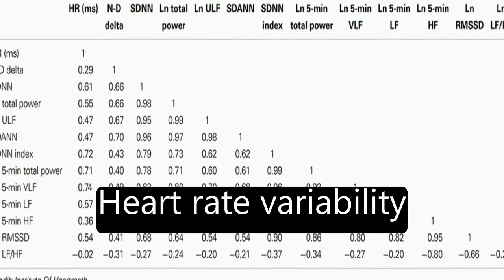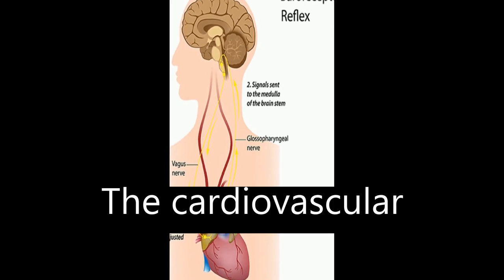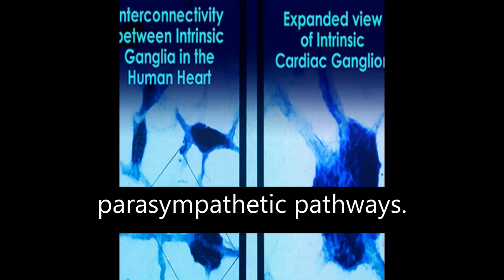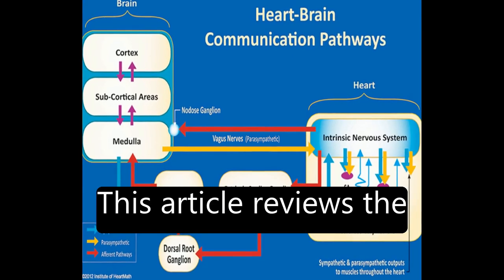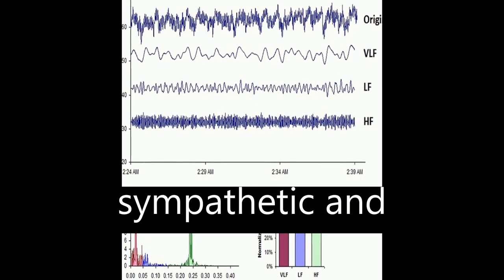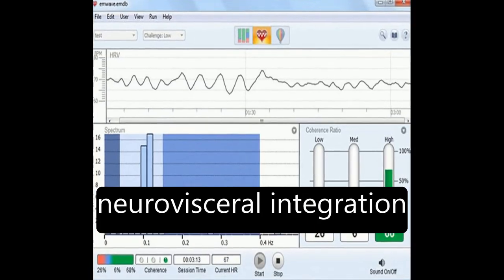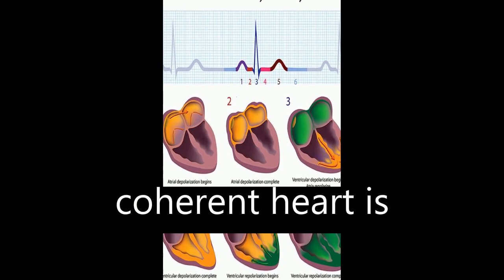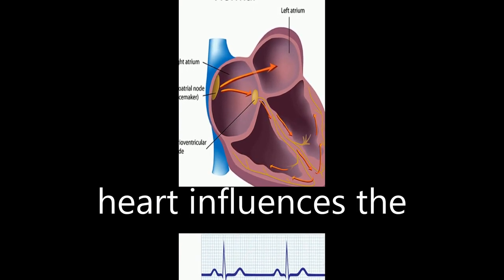A healthy heart is not a metronome: An integrative review of the heart’s anatomy and ... | RTCL.TV